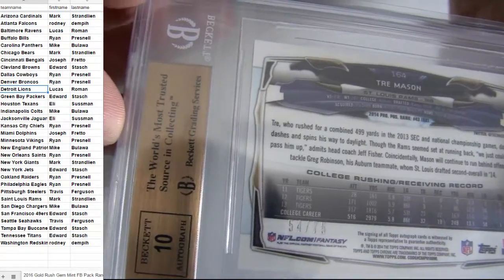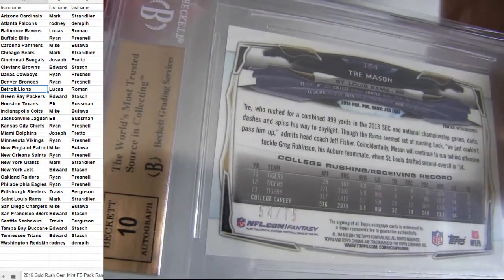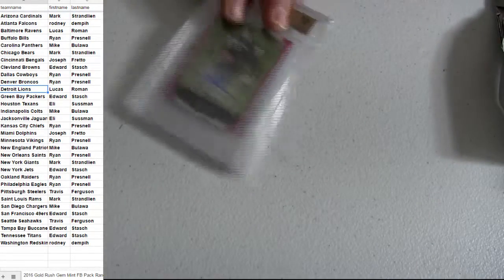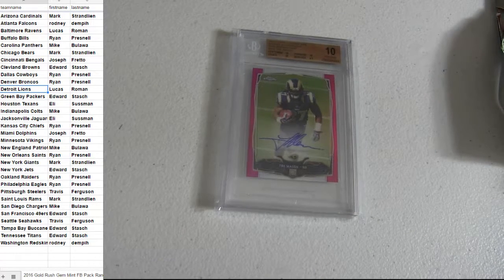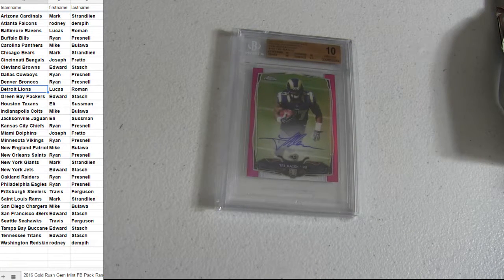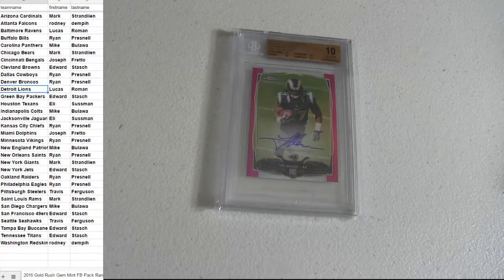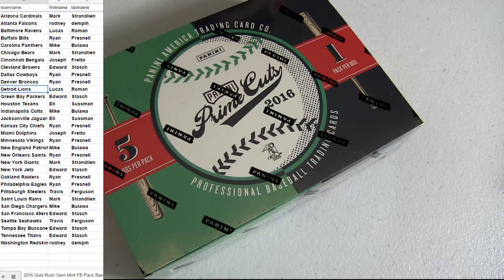16 Gem FB Pack #37